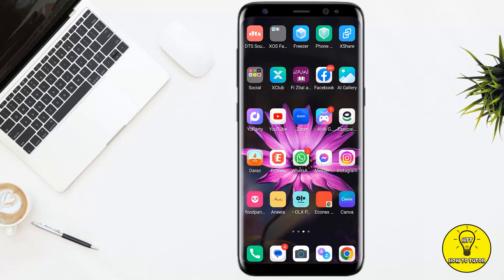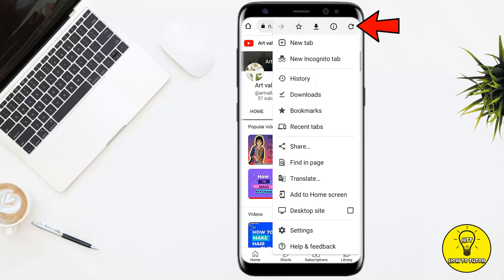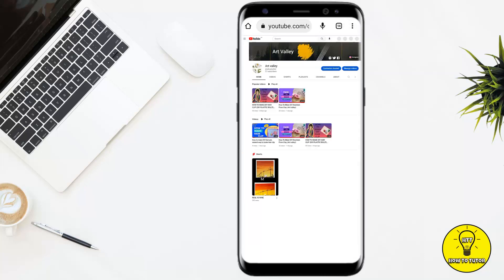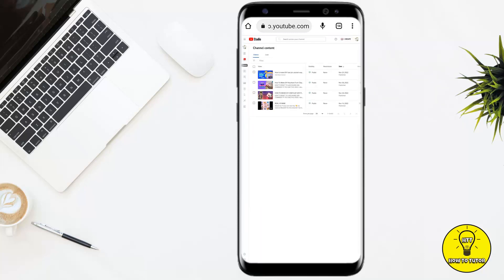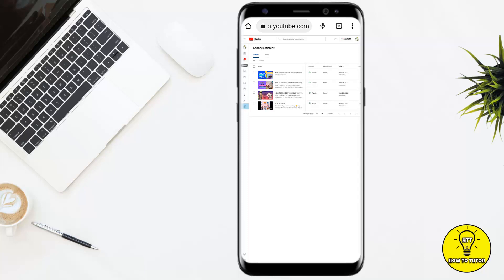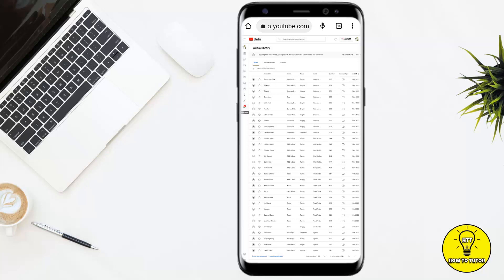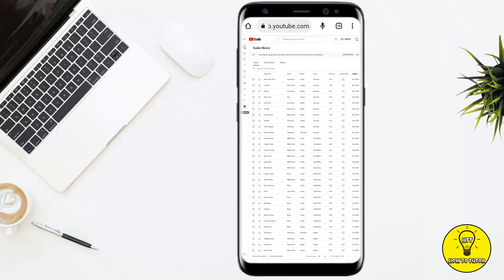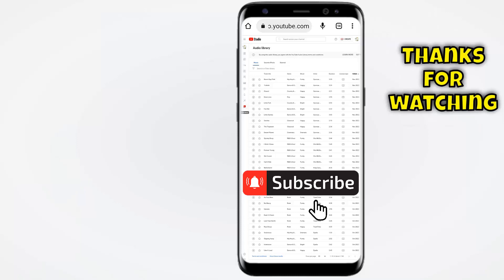How to Add Music to Your YouTube Videos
In this video we will teach you "How to Add Music to Your YouTube Videos"

You can also search this video via:

- how to find music for youtube videos